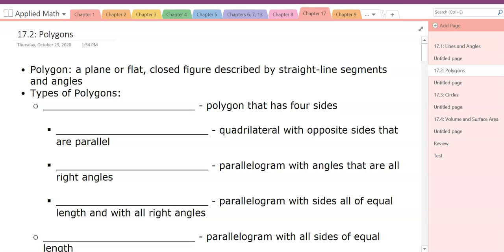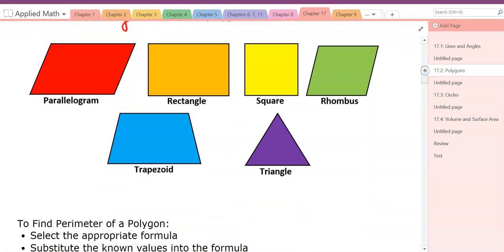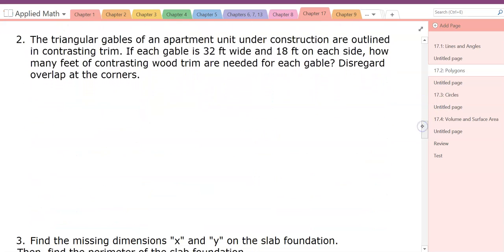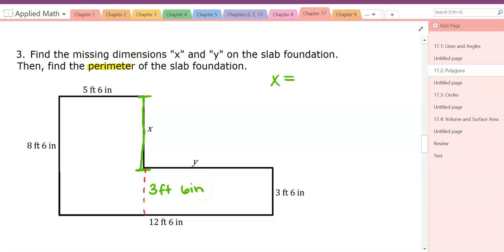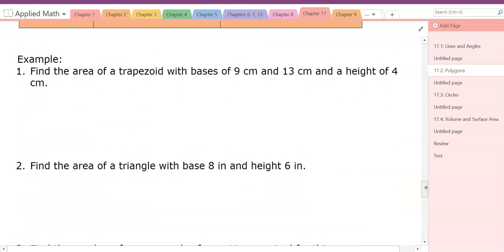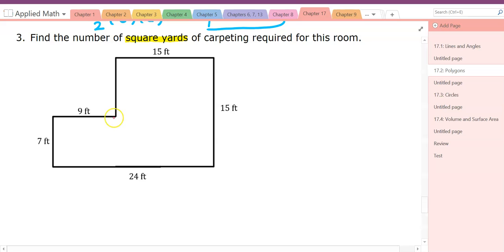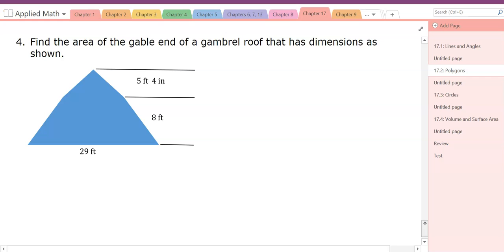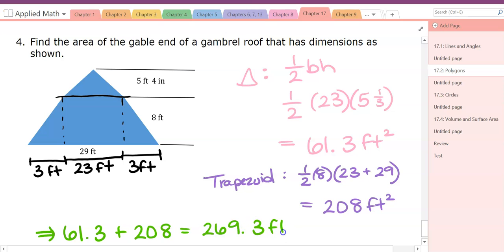Applied Math - 17.2 Polygons